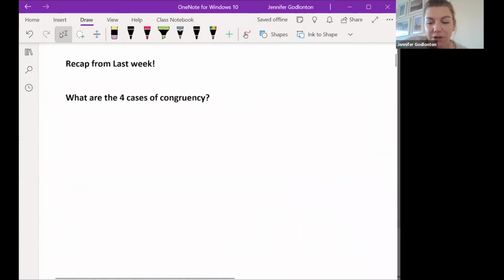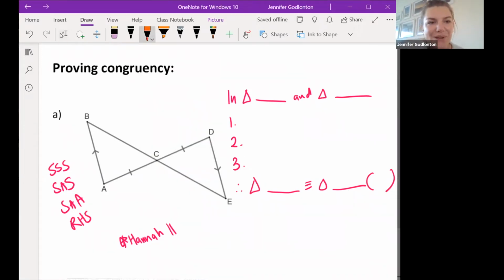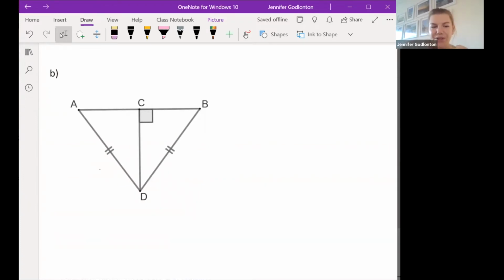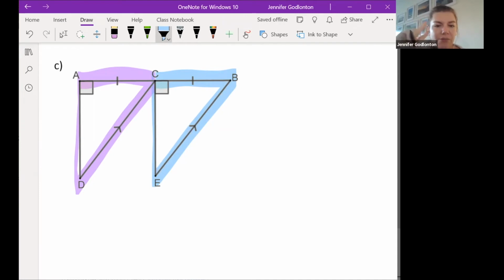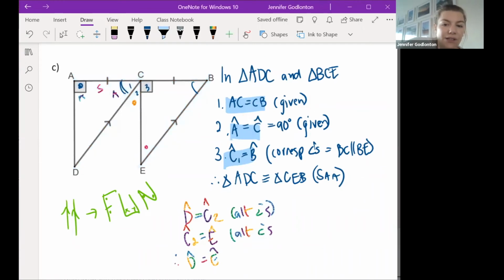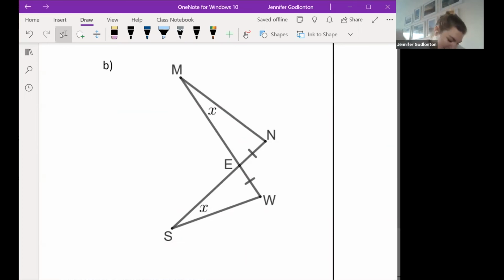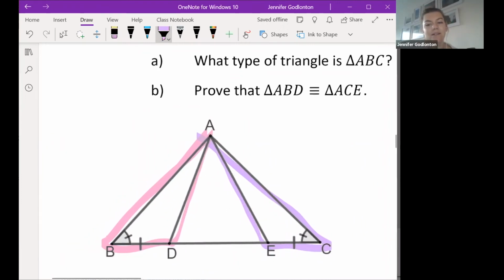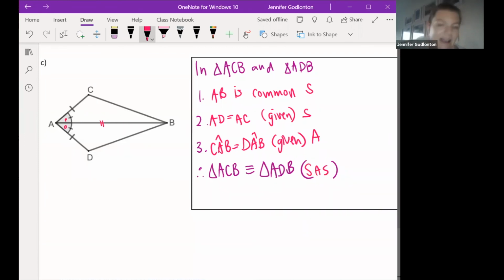Grade 9 - Congruency and Similarity (proving congruency – stepping up)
Grade 9 | congruency | similarity | proving congruency | stepping up | common side | straight line | vertically opposite |